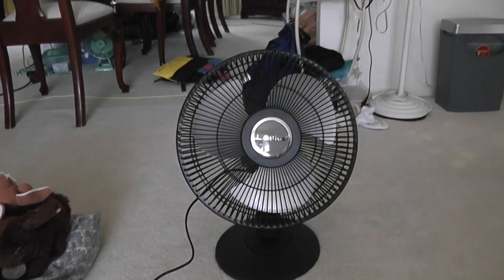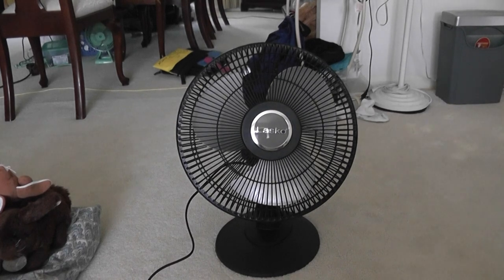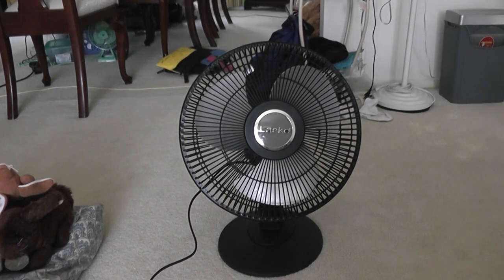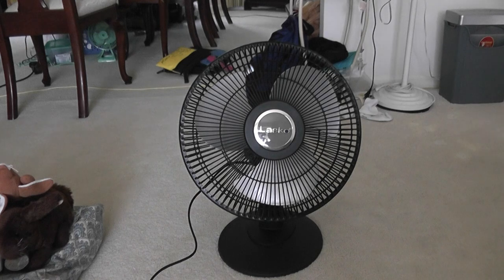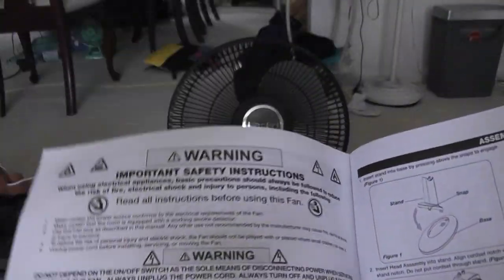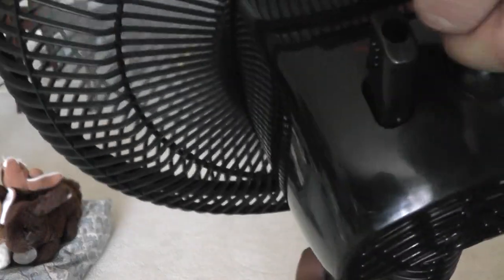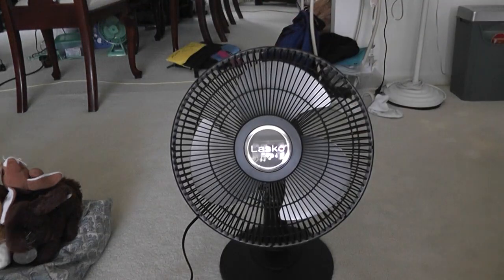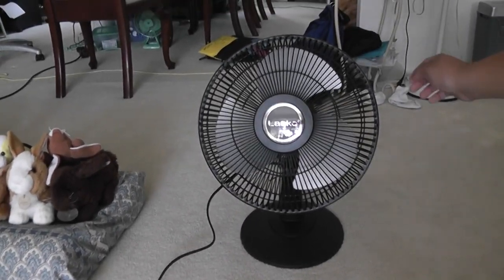12" Lasko Oscillating table fan model 2018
Last Friday, I bought a lasko stand fan with remote and it was making a lot of air noise, so I returned it and bought this table fan instead. The center hole of the blade was drilled too big, so it was very noisy. I had a bed bath and beyond coupon and used it to buy a new fan. I bought this table fan because there were not a lot of stand fans left and this is quieter, so I can even use it at night. These fans are also made in the U.S.A and it clearly says that on the box and I was going to do a video of opening the box and assembly, but I was too excited to use it.